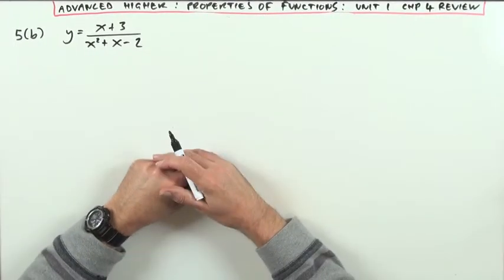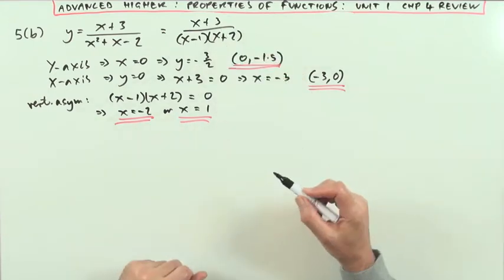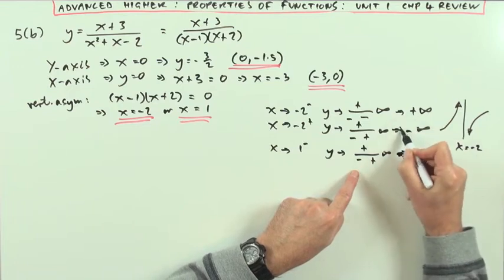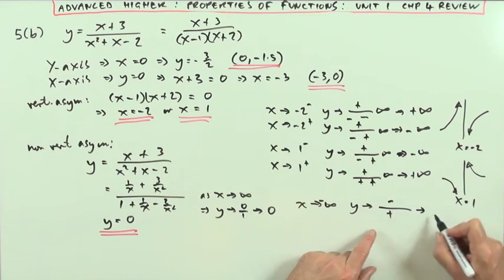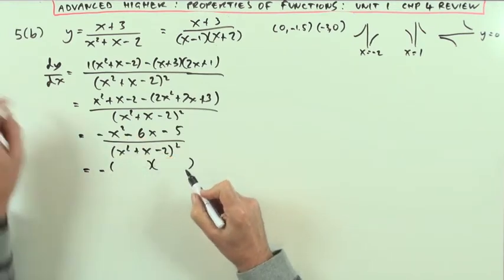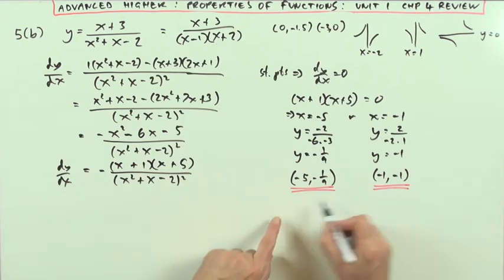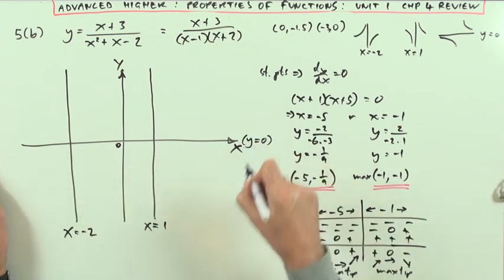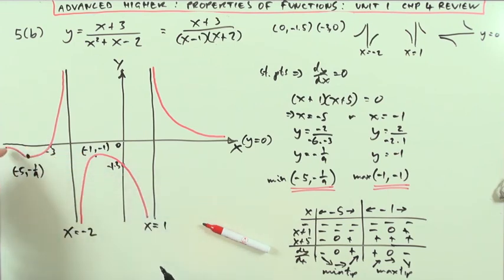Graph of a Rational Function MiA.1 ch.4 no.5(b)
Advanced Higher Revision
Unit 1       Properties of functions

Solution to question 5(b) of  review exercise 4 (p117).
Sketch the graph of a rational function.

Part of a set of worked solutions to the chapter review exercises given in the Maths in Action Advanced Higher books (Nelson)